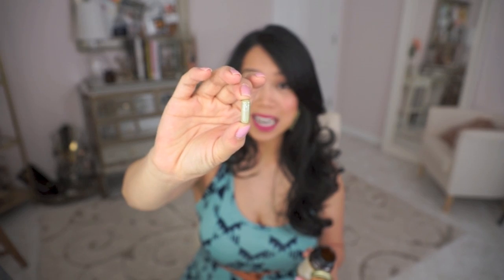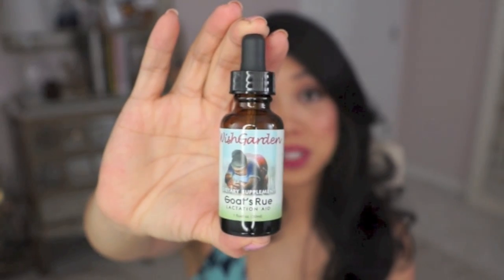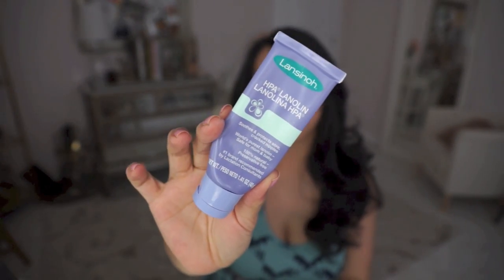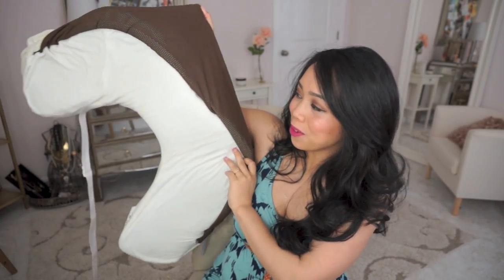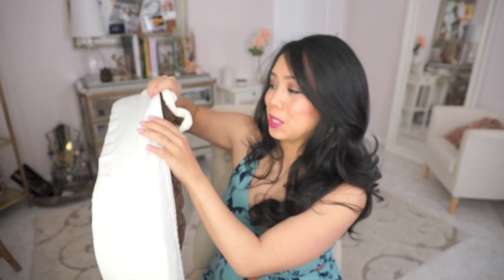Breast Feeding Tips for New Moms! - itsMommysLife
Here is a link to something similar